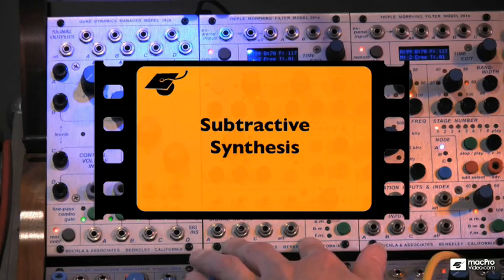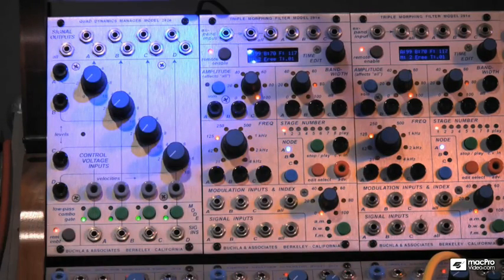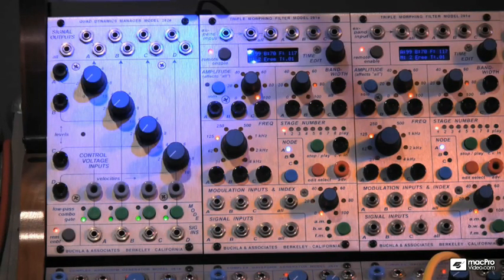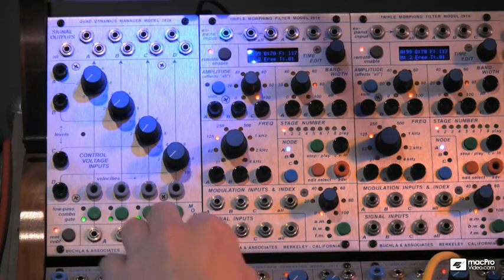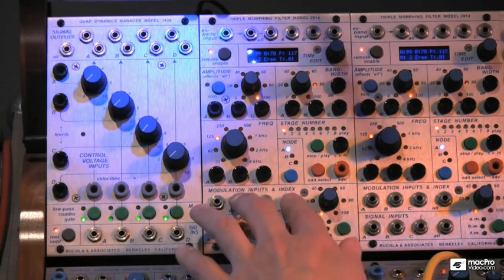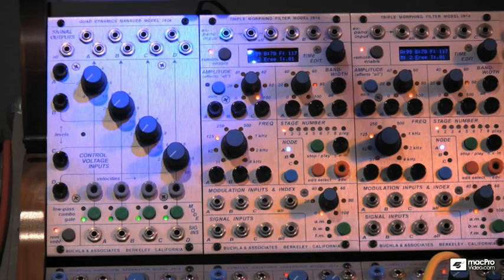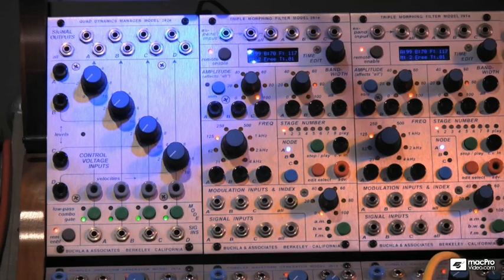Richard Lainhart: Analog Synthesis in a Digital World - 03. Types of Modules and Synthesis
Richard Lainhart: Analog Synthesis in a Digital World by Richard Lainhart
Video 3 of 59 for Richard Lainhart: Analog Synthesis in a Digital World

In a world before computers and virtual instruments and long before MIDI, electronic music was made with analog modular synthesizers, with real 3-dimensional knobs, faders, and switches.  Sounds were constructed by routing electricity from module to module with patch cords and turning potentiometers to sculpt sound and music real time.  This was an awesomely creative period in the history of music.  Composers/performers, like Morton Subotnick and The Electronic Art Ensemble, stood before their vast arrays of analog synths and towering sound systems performing otherworldly atmospheres of sound that to this this day are unmatched in their expression and primal audio pyrotechnics.  These amazing synths were not controlled with your typical B&W keyboards that permeate todays bleak controller landscape.  Rather, they were triggered by  Touch Activated Voltage Sources and Multiple Arbitrary Function Generators.  It was an exciting time.  But all things must pass...

The next wave in electronic music history was the era of presets and MIDI and suddenly everyone stopped turning knobs!  Instead of making connections we started making selections and the fundamentals of synthesis and signal flow became a lost art.

Now analog synths are back and these new instruments are excellent tools to teach the art and science of synthesis.  We at MPV are proud to bring back synthesizer wizard and performer , Richard Lainhart, to show us just how these modular synths work.  In his tutorial, Analog Synthesis in a Digital World, Richard demonstrates his Buchla Series 200e and takes us on a educational excursion to through the world of basic synthesis explaining the fundamentals of waveforms, signal flow, additive and subtractive techniques and how they apply to todays software synthesizers.  So get out your virtual patch chords and plug in to Analog Synthesis in a Digital World.